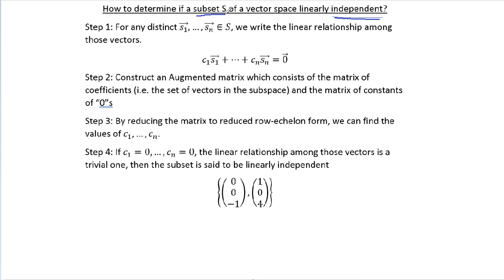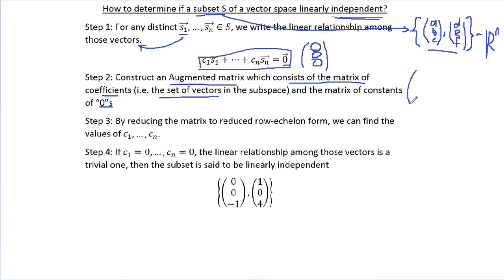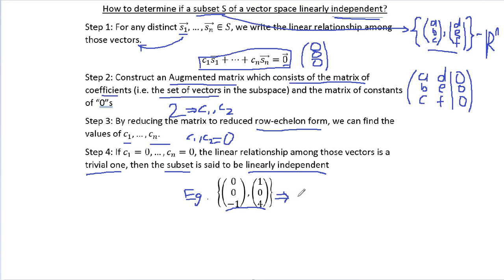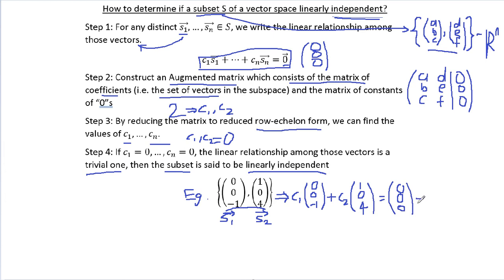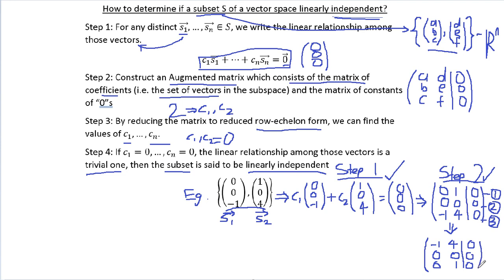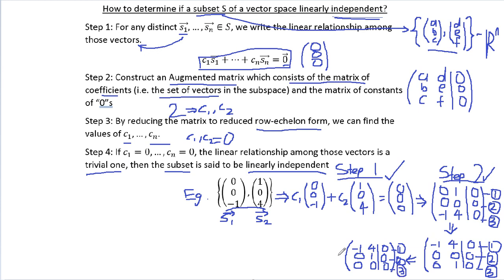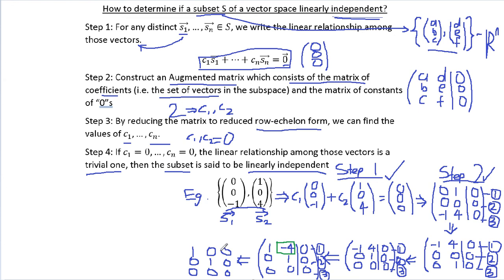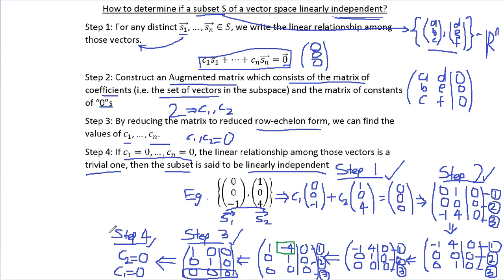How to determine if a subset S of a vector space is linearly independent?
In this video, we will be doing an example to see if a set of vectors in a subset are linearly independent.